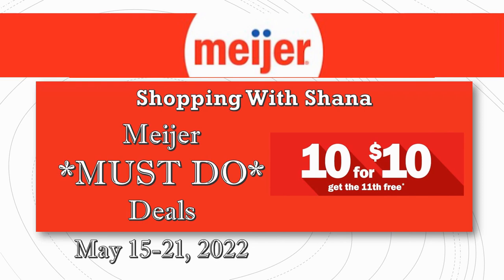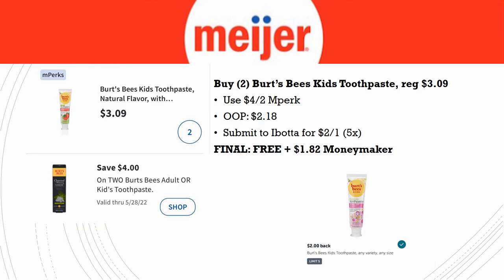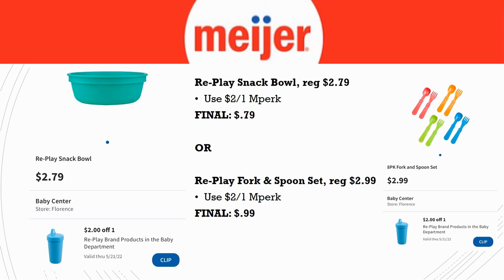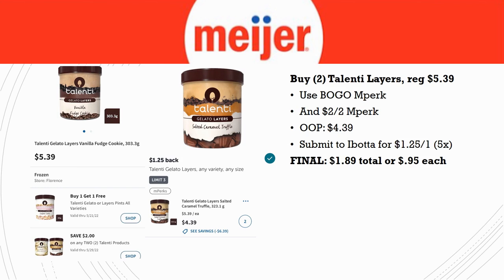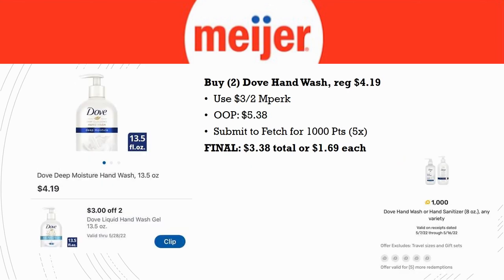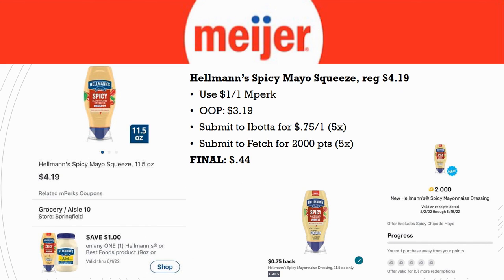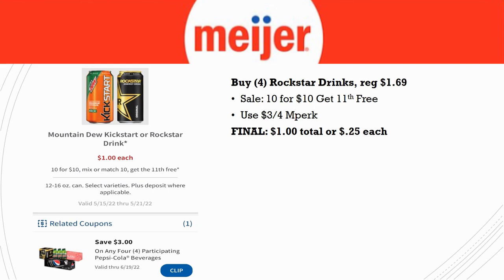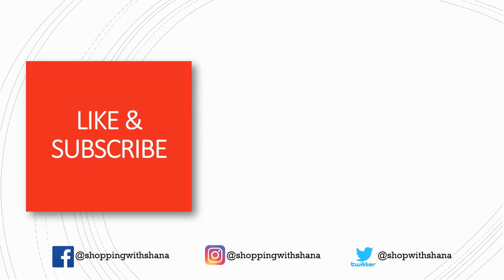*6 FREEBIES & MONEYMAKERS* Meijer "MUST DO" Deals for 5/15-5/21 | 10 for $10, Get 11th Item FREE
This week at Meijer we have these Meijer "MUST DO" deals for May 15-21, 2022.

Do you like videos on Meijer?
Help me out by Liking, Commenting, & Sharing these videos so I can bring you more deals.

Parlor: @ShoppingwithShana